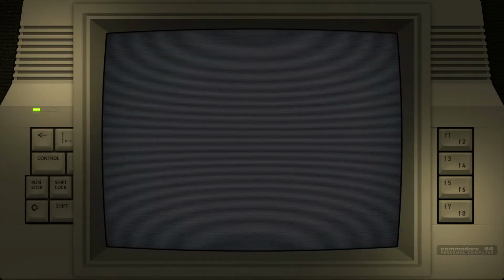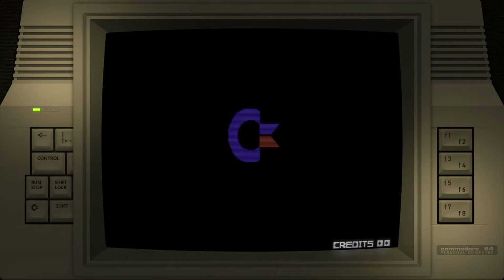Sharka's QuickBytes #25: Bubble Bobble on C64?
In Sharka's QuickBytes, I'll be taking a bite-sized (byte-sized?) look at retro games, usually several per video when I'm covering a particular series or theme. There'll be more editing and shorter and more scripted commentary in QuickBytes than in the laid-back Nostalgic Nibbles and MEGABytes series', and most vids won't be longer than ten minutes - perfect for a quick blast of Sharka-themed retro goodness.

In this episode, just another quickie, I wanted to briefly showcase the lovely new port of Puzzle Bobble, aka Bust-A-Move, to the C64.

Intro animation courtesy of @KishaTashwood
Gameplay footage was recorded personally
Outro voiceover: ai15